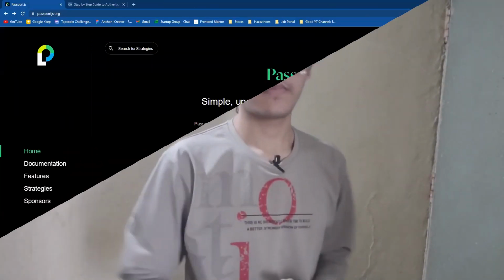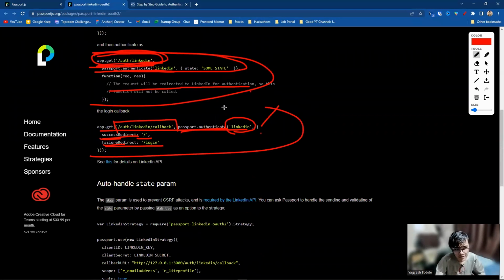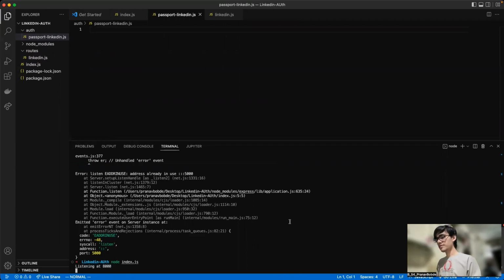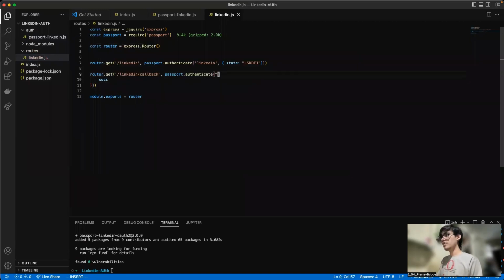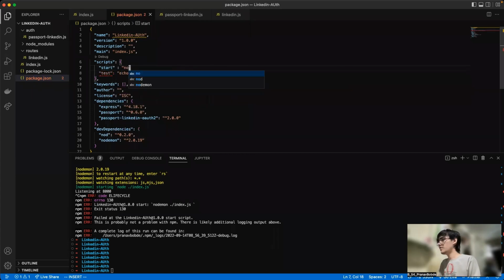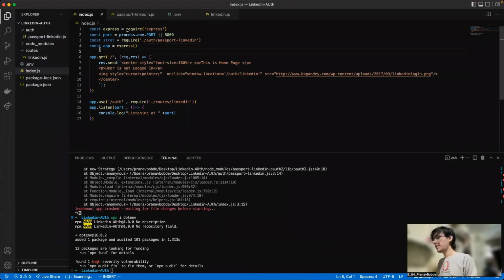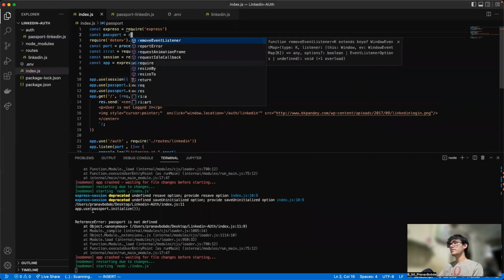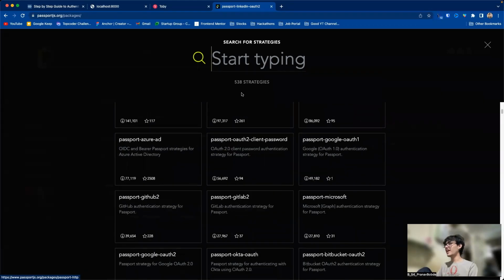LinkedIn Authentication with Passport Library 🔥|| Learn To Add Authentication To Your Express App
Hey Guys!  🖐
I have covered the workings of the passport library and the potential error you might face during development in depth. So, you can come back to this video whenever you encounter an error to get a reference solution.

00:00  Introduction
00:54  Passport Library for authentication explained
01:46 Linkedin Passport Oauth Strategy
07:24 Creating Express App
09:41 Implementing Passport Linkedin Strategy
13:00 Creating Routes for LinkedIn authentication
21:49 ERROR 1: Unknown authentication strategy
23:20 ERROR 2: Wrong credentials, OAuth2 strategy requires a CLIENTID
27:05 ERROR 3: Login sessions require session support
28:33 ERROR 4: Failed to serialize user into session
31:27 Reading User info from LinkedIn successful login
34:10 Implementing the Logout button

Please let me know if I have missed anything, or if you have any doubts that you couldn't resolve yourself, mention it in the comments as well.

I mentioned it in the video as well, but I will mention it again in this article
by Poorshad Shaddel was a very helpful and very good reference, so make to check it out as well.